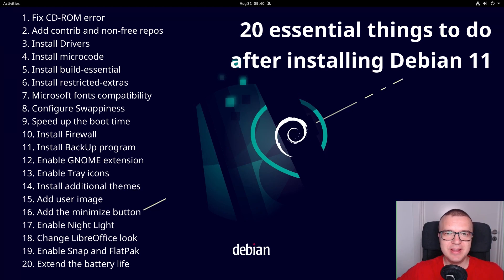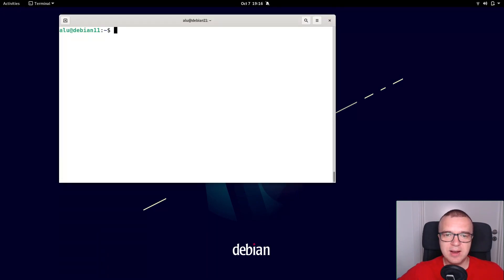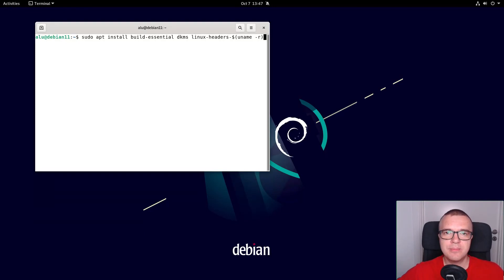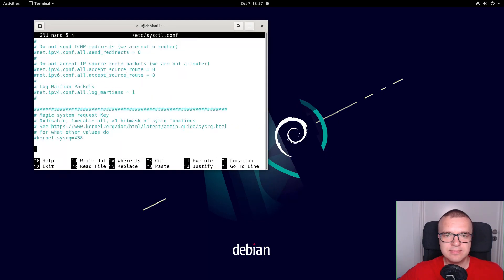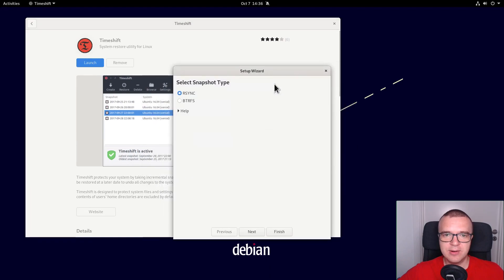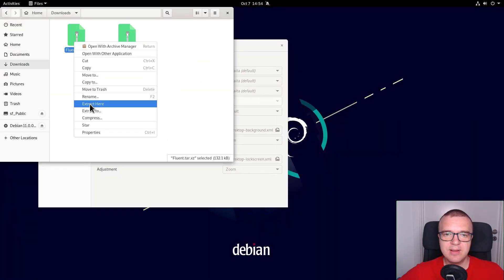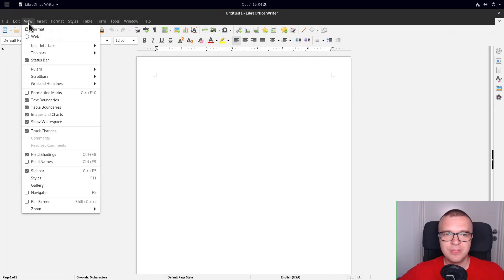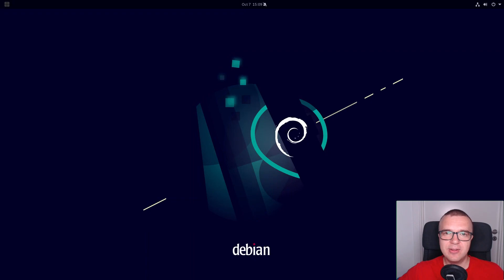20 Essential Things to Do After Installing Debian 11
If you have just installed Debian 11, these are the 20 things every Debian user must do after installing Debian 11 bullseye.

BTC: 1CfCLTYCqqDfYbngcvQtEav3n7SMZihfSS

Timecodes:
00:00 In this video
00:23 1. Fix CD-ROM error
00:55 2. Add contrib and non-free repos
01:24 3. Install Drivers (Nvidia)
02:19 3. Install Drivers (AMD)
02:55 4. Install microcode
03:23 5. Install build-essential
03:44 6. Install restricted-extras
04:10 7. Microsoft fonts compatibility
04:56 8. Configure Swappiness
05:46 9. Speed up the boot time
06:21 10. Install Firewall
06:55 11. Install BackUp program
07:23 12. Enable GNOME extension
07:56 13. Enable Tray icons
08:36 14. Install additional themes
09:40 15. Add user image
09:54 16. Add the minimize button
10:19 17. Enable Night Light
10:38 18. Change LibreOffice look
11:10 19. Enable Snap and FlatPak
12:03 20. Extend the battery life
12:24 Outro